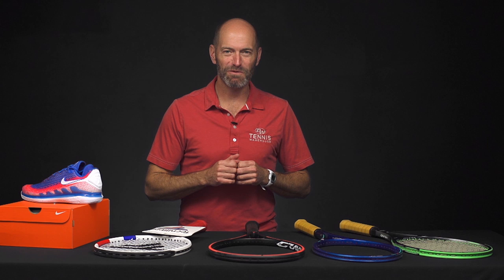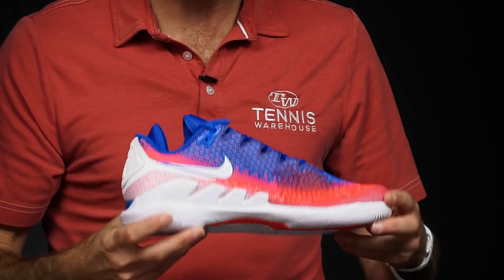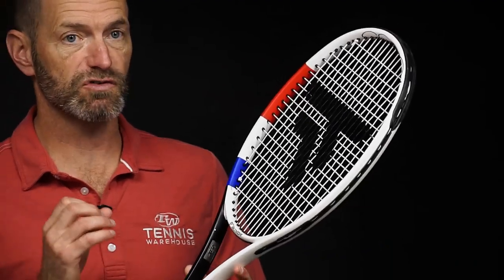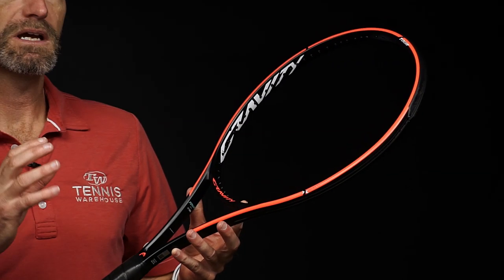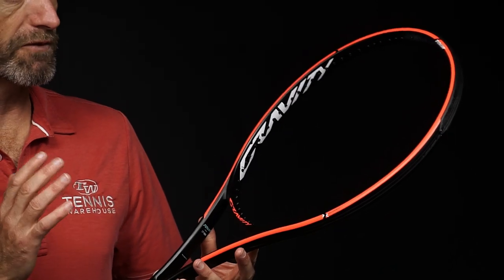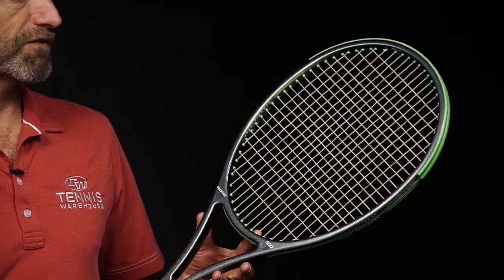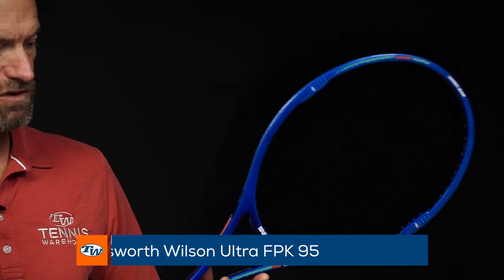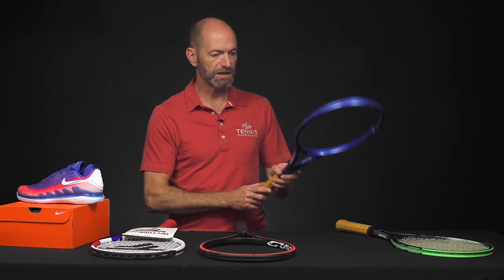Sneak Peek NEW HEAD Gravity Racquet + an old Prestige 600 -- VLOG #666 😱